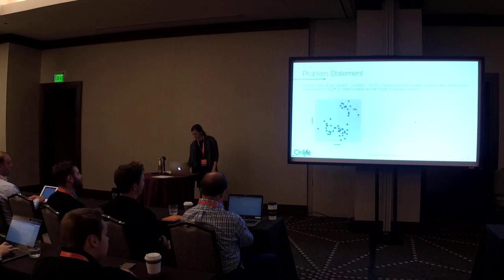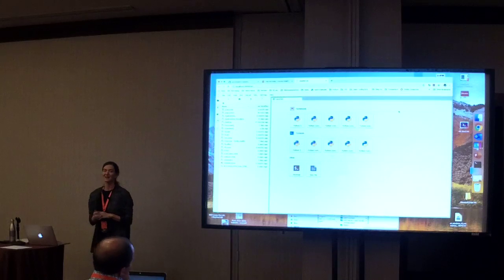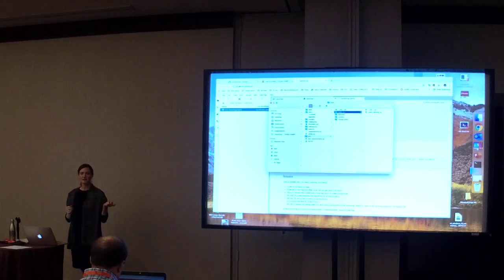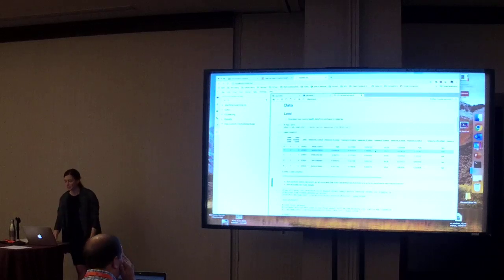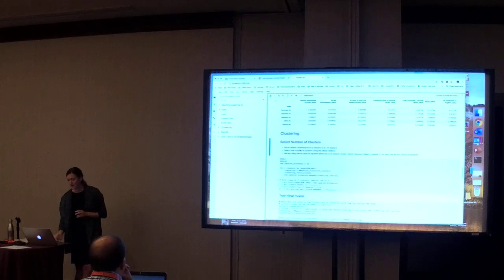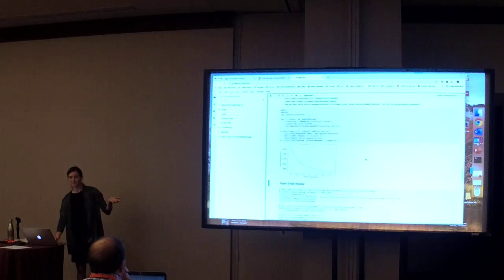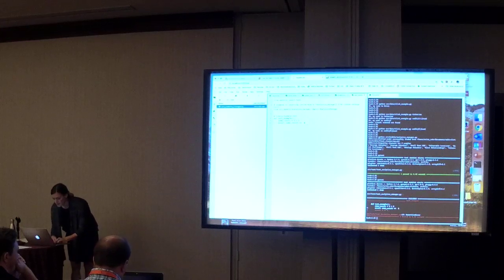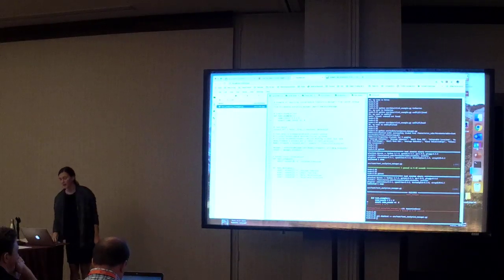Implementing an Unsupervised Machine Learning Model in Python - Catherine Bass, Erica Zuhr - NAS2019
Our Solution to the Last Mile Problem in Data Science: Implementing an Unsupervised Machine Learning Model in Python:
We present an end to end Python tutorial based on our experience conceptualizing and implementing a clustering model for personalization. The workshop will be accessible to beginners and include code for ingesting publicly available county health data and training the model, while also covering how data scientists can test, persist and deploy models. We will discuss common reasons analytics models fail to be utilized, and how to address those issues from technical and non-technical standpoints.